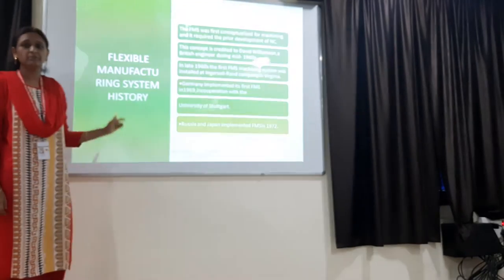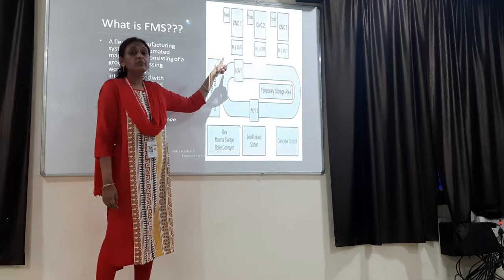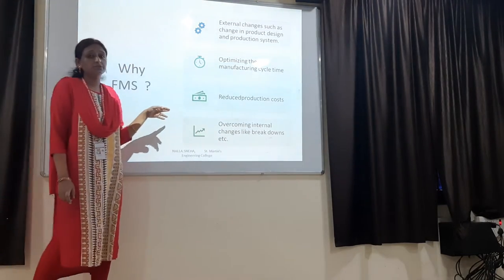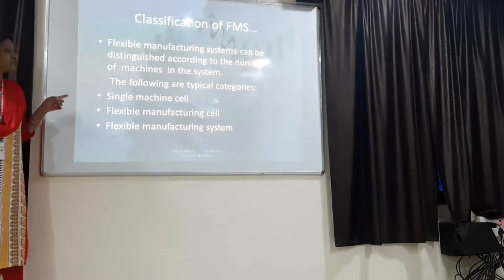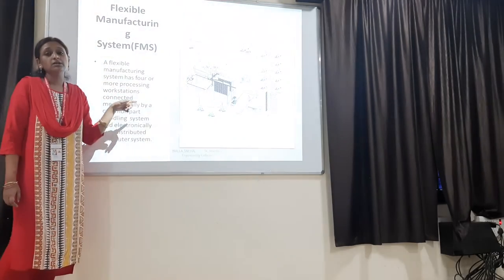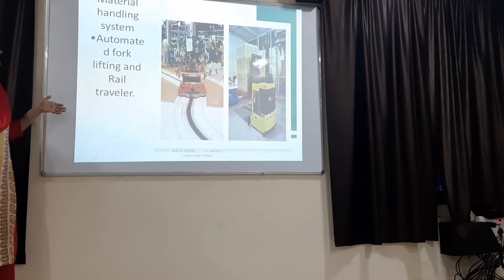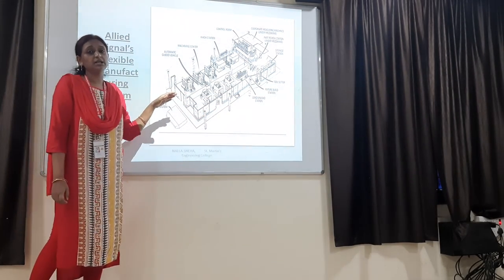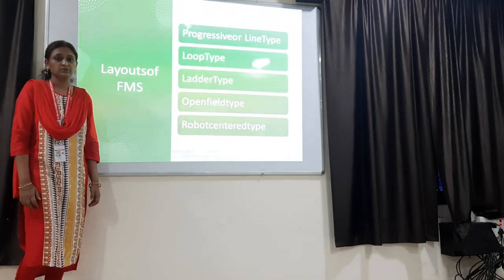Flexible manufacturing system